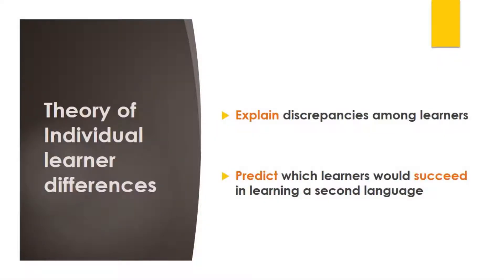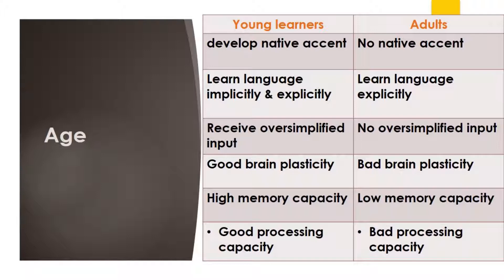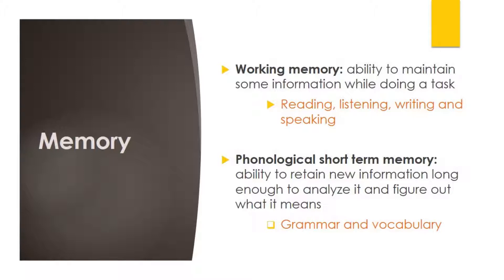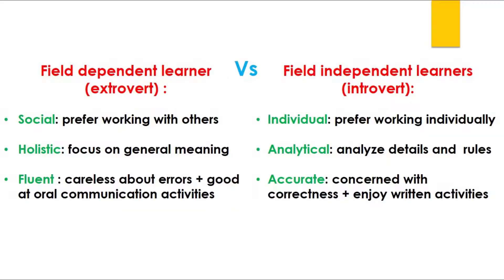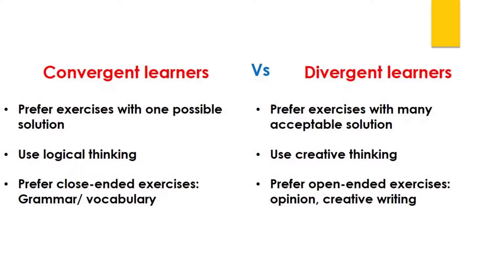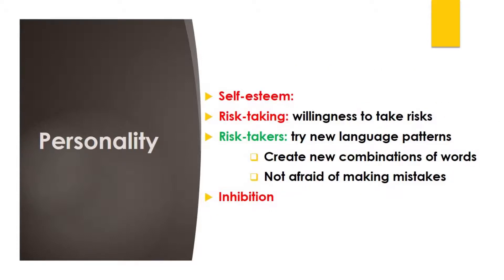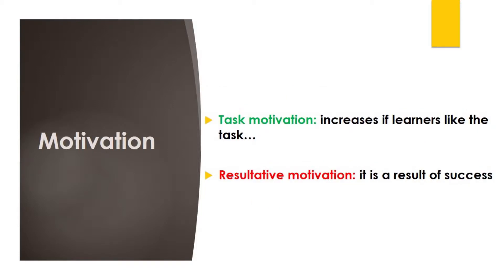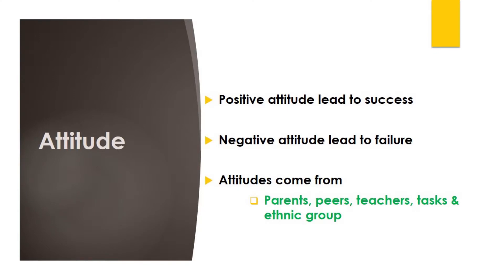Individual Learner Differences In SLA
An overview of individual learner differences in Second Language Acquisition: Age, Aptitude, memory, learning style, motivation, personality, attitude, learning strategies...